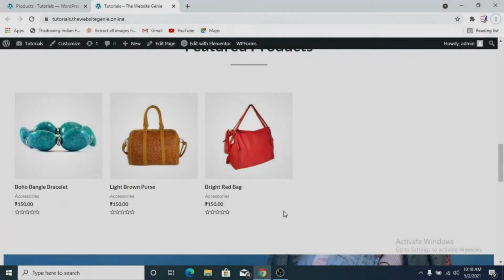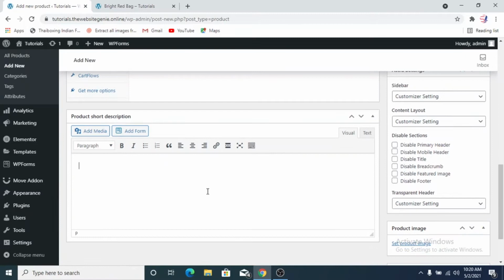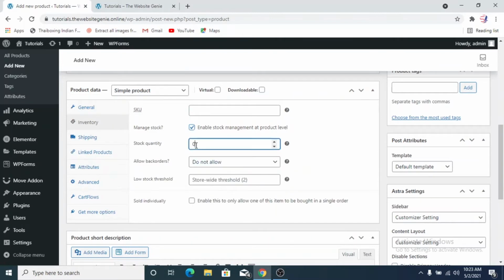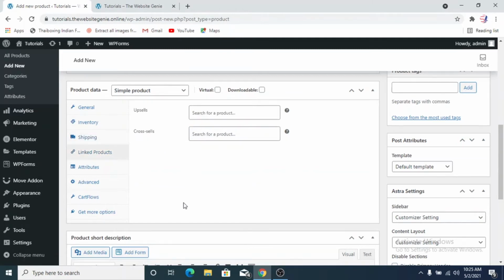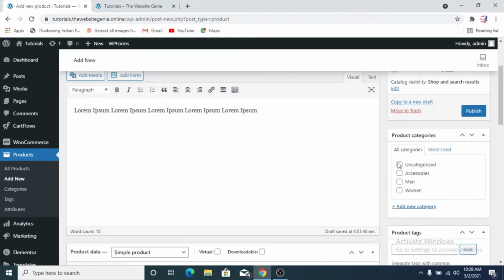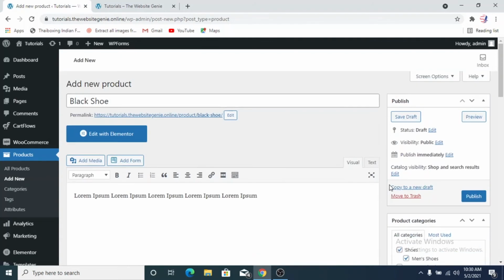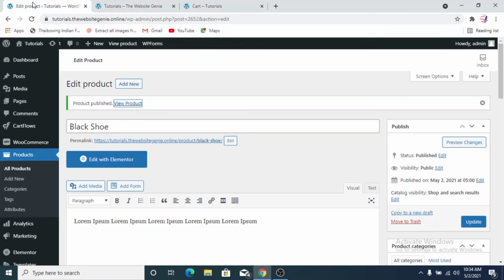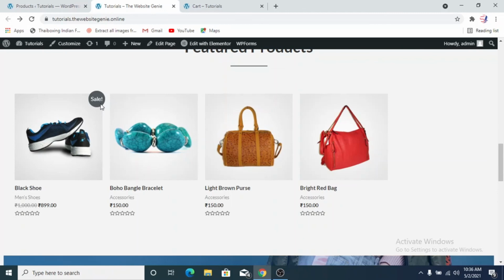WooCommerce Simple Products | Virtual & Downloadable Products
Another video from The Website Genie. The basics of WooCommerce products explained. Get to know about simple products, virtual and downloadable products in detail. This is the building block for advanced product types and services in WooCommerce.

Visit Our Youtube Channel for Videos on Transparent Headers, Animated Headings, Overlapping Columns, Putting Animations On Your Website. Woocommerce Tutorials and more.

If you have learnt something that you'll use in your next website project please spread the word by sharing our video. We are new on Youtube and we need your help.